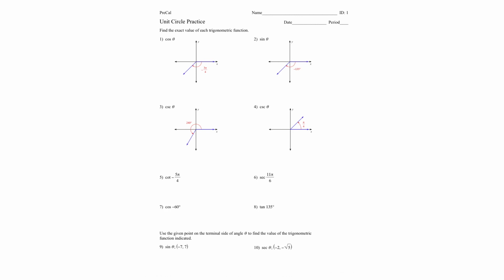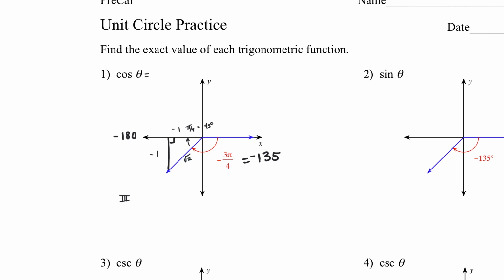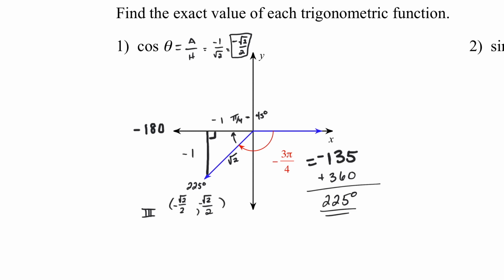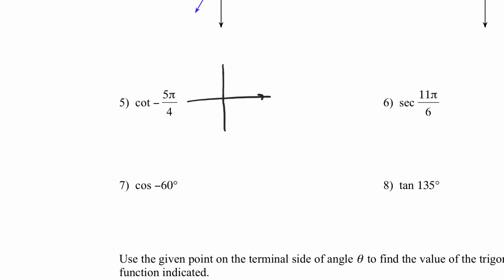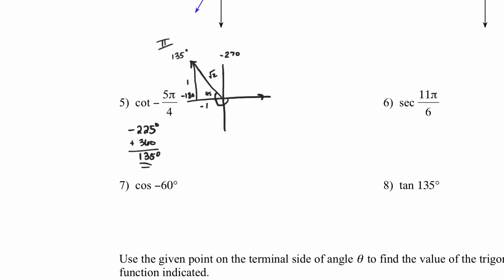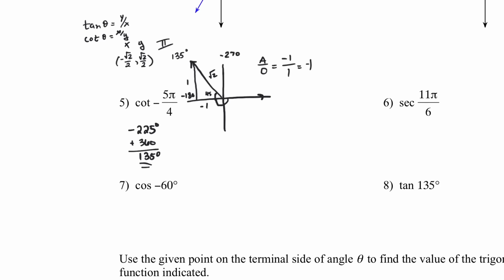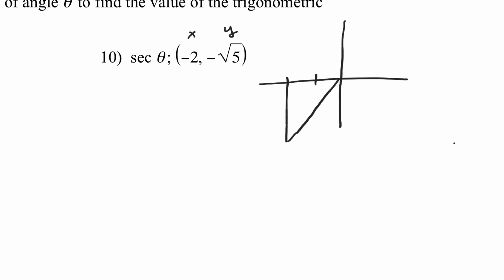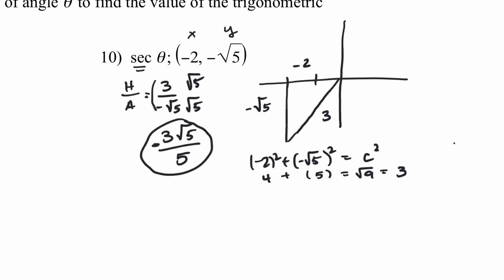Unit Cicle Practice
How to apply the unit circle to problems